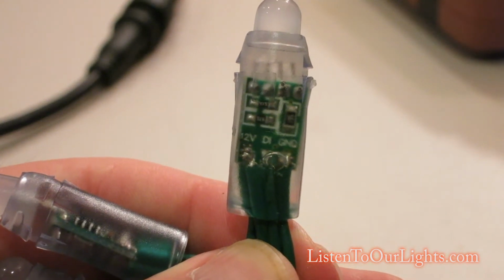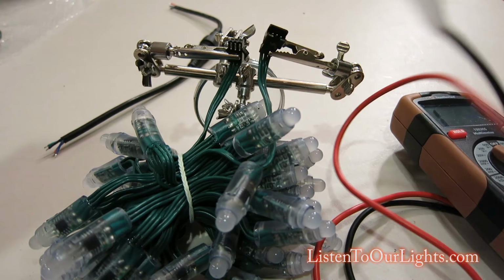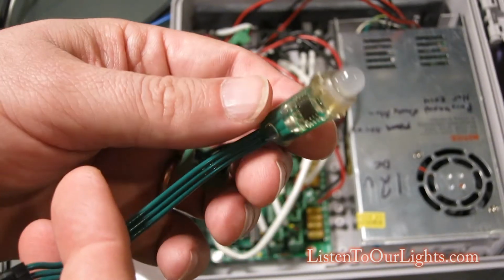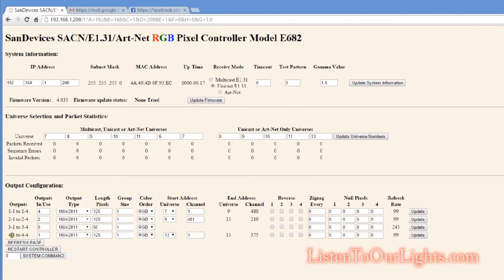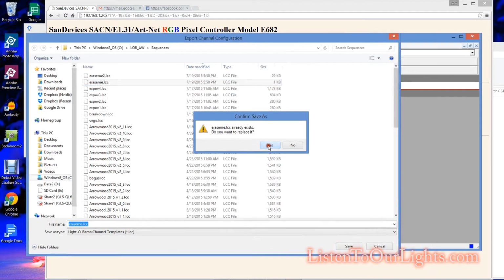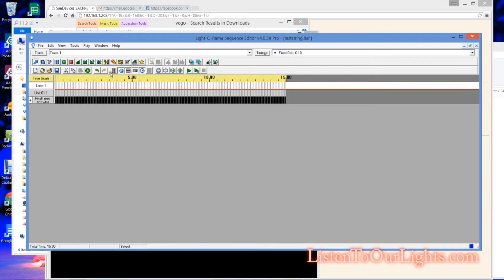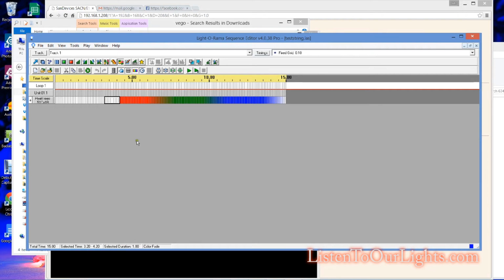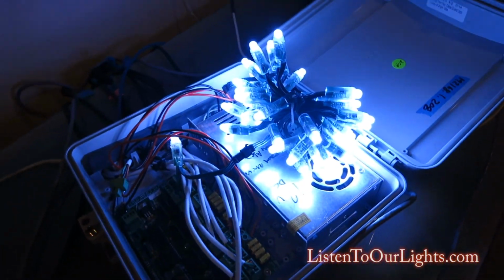How to test a new pixel string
Testing a WS2811 pixel string and pigtails using SanDevice E682 and Light-O-Rama S4 software.
In this video I show how to do a continuity check on the pixel string and pigtails, how to configure the SanDevices E682 controller, how to configure an RGB test sequence using LOR 4.0 and Vegomatic, and then of course actually testing the string.